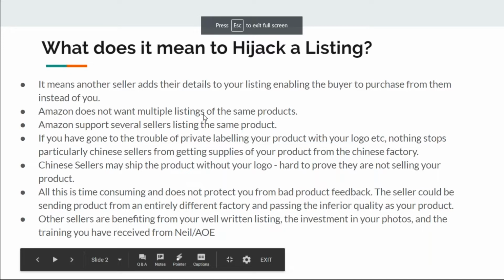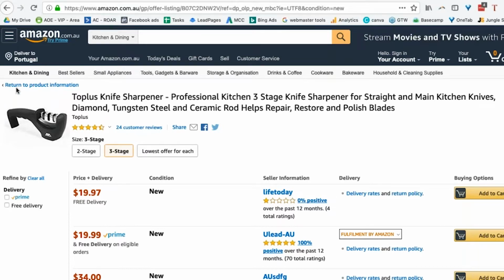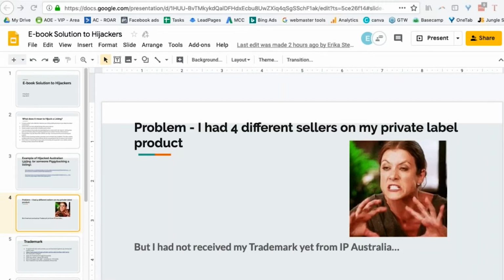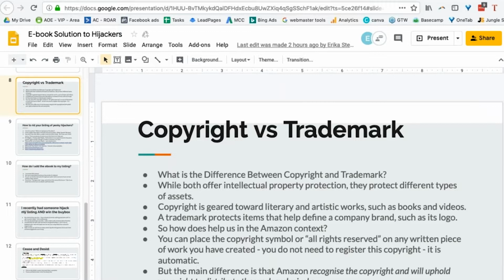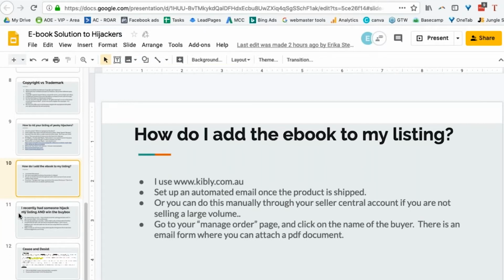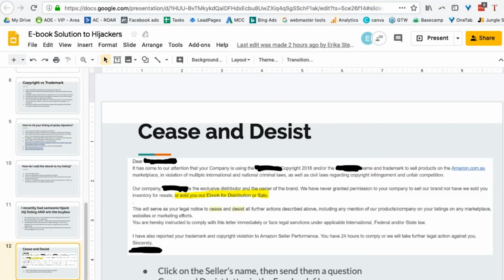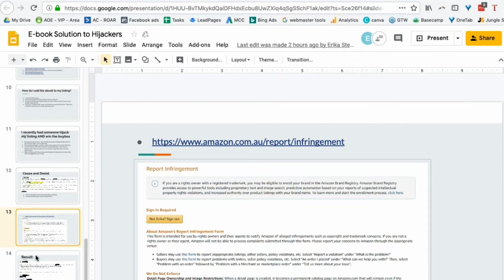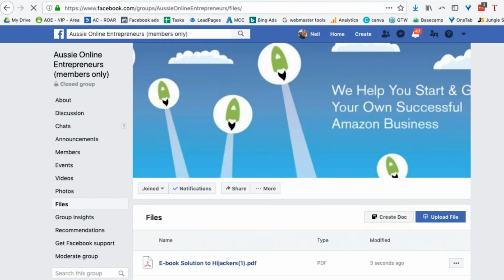HOW TO QUICKLY GET HIJACKERS OFF YOUR AMAZON LISTING